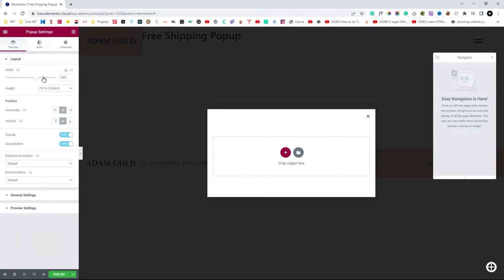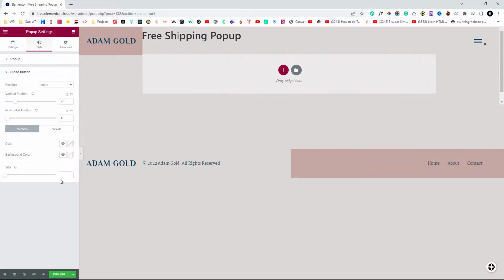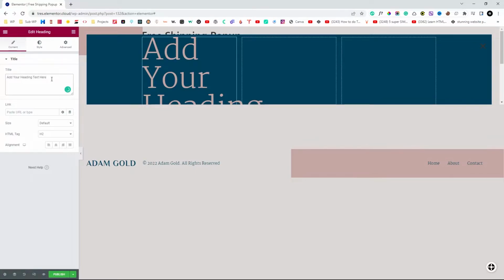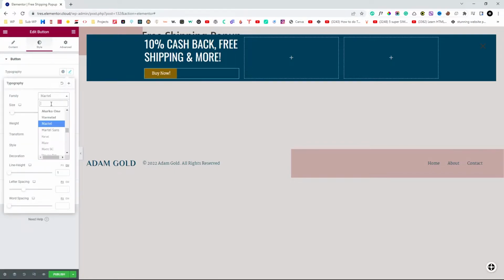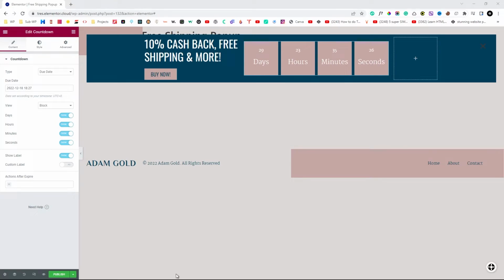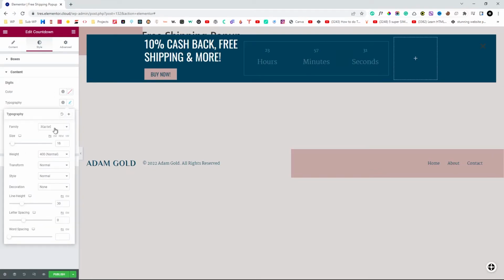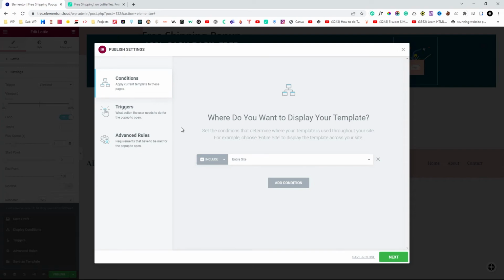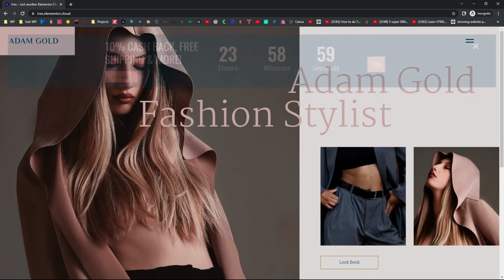How To Create a Countdown Popup in 5 Minutes | WordPress Elementor Tutorial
In this tutorial, we will show you how to add a Countdown Popup with an evergreen timer using Elementor's Popup Builder.

00:00 Intro
00:14 Create a popup
00:34 Setting
01:22 Popup Customization
4:10 Condiotion Set

SUPPORT: Our website offers additional information and perks. Please check it out!